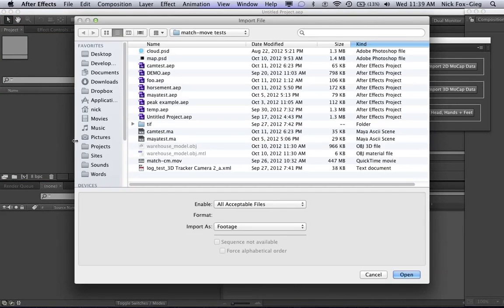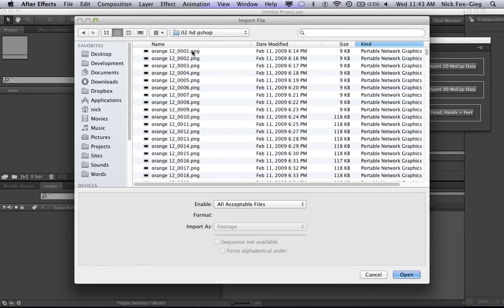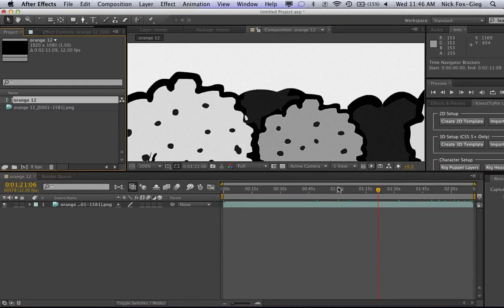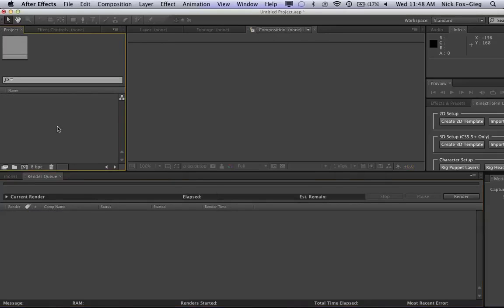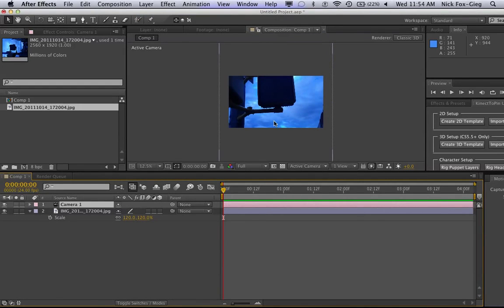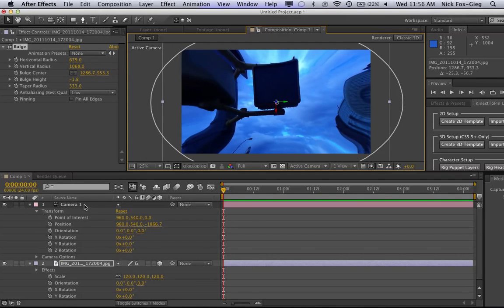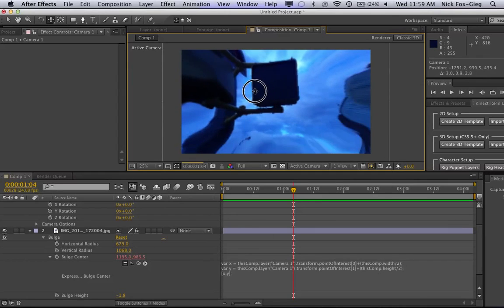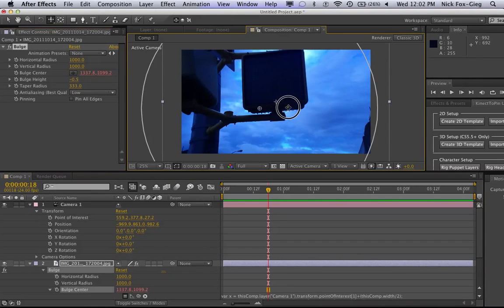ITP OSA Day 8 1 1